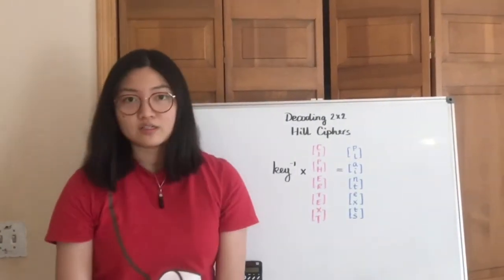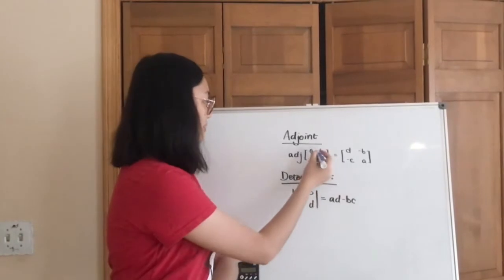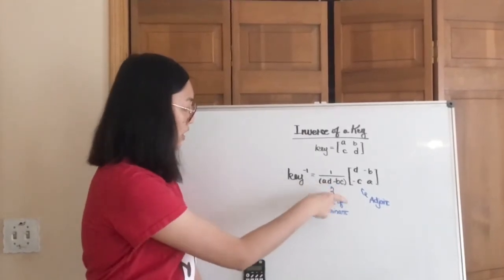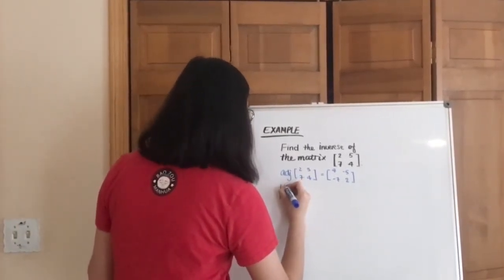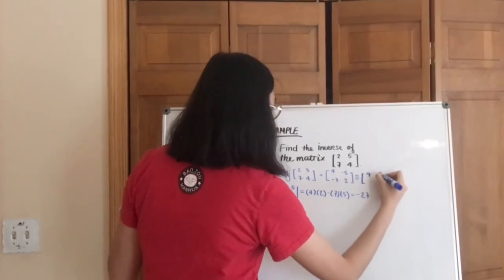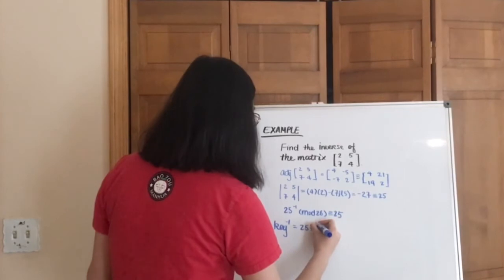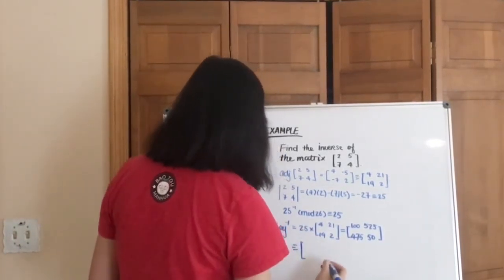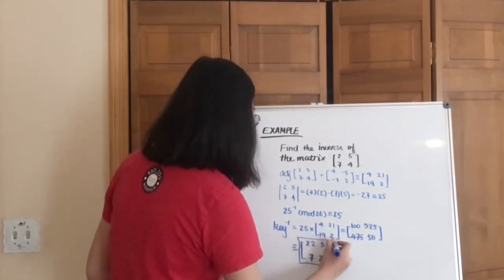2x2 Hill Cipher - Part 2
Science Olympiad Code Busters - Hill Cipher (2/6)
Finding the inverse of the 2x2 key